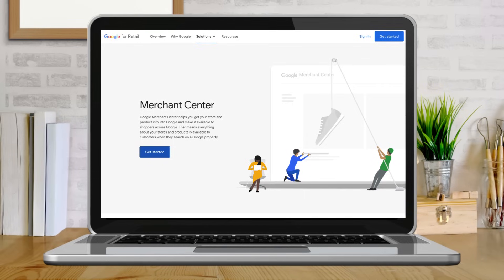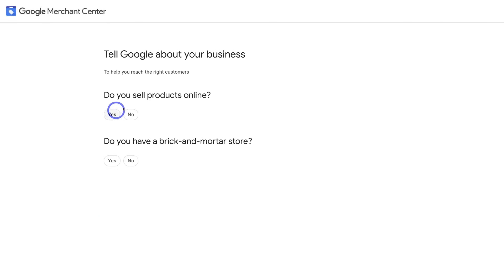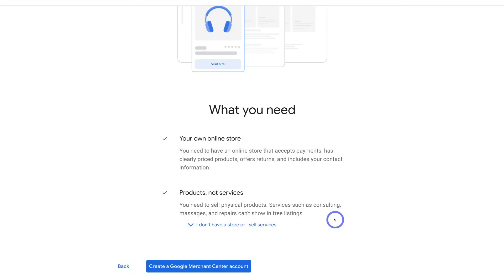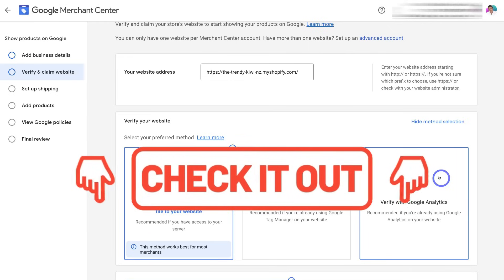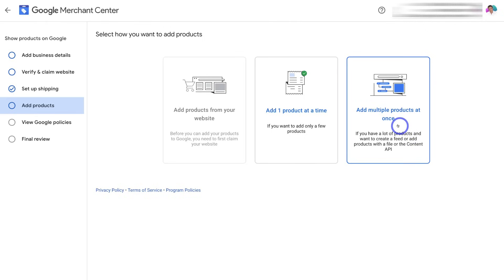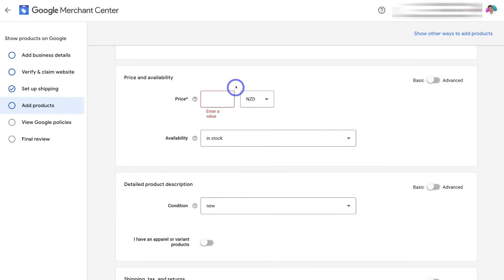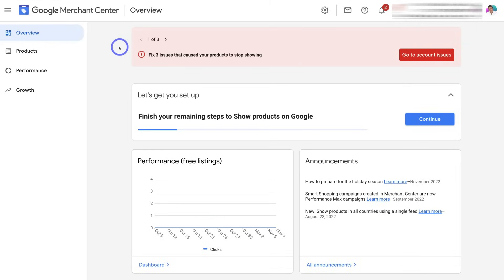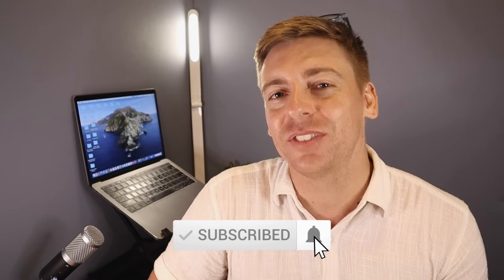How To List Products On Google For FREE! | Google Merchant Center Tutorial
Today, I share how to list your products on Google for free using the Google Merchant Center.

The Google Merchant Profile allows your business to list your products on Google to be discovered on Google Search, shopping ads, shopping actions, YouTube and other Google services.

Once you have verified your website and added your business details, you can start listing products.

► Today we navigate through the below chapters for this Google Merchant Center tutorial:

0:00 Intro
01:12 Getting started
03:23 Create account
04:07 Setup account
09:18 Navigating account
06:27 Chat Issue Solution
10:32 Outro

Let me know if you found this Google Merchant Profile tutorial helpful. Also, if you require any help or support, make sure to get in touch with us today.